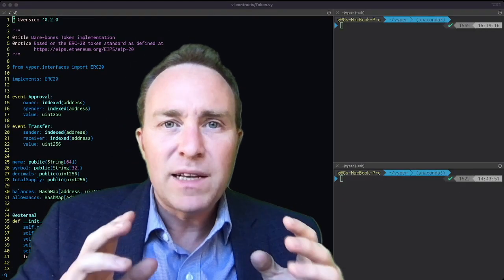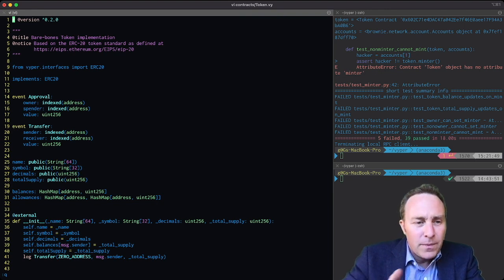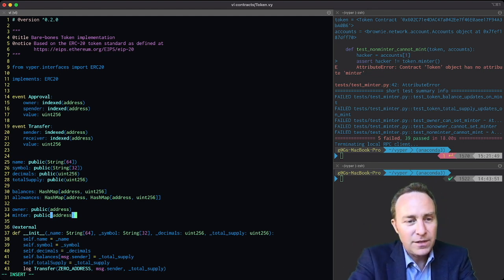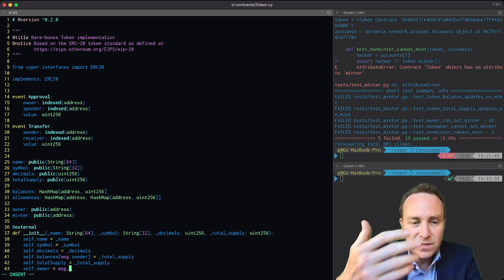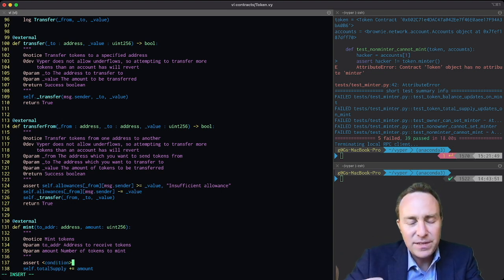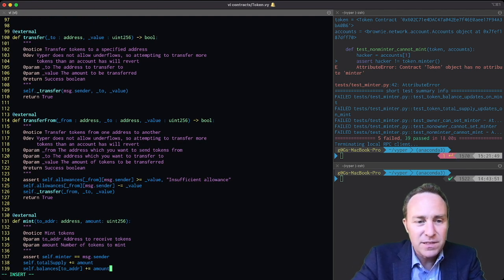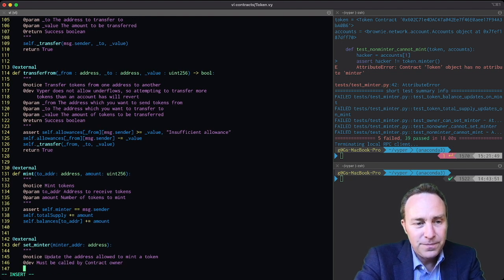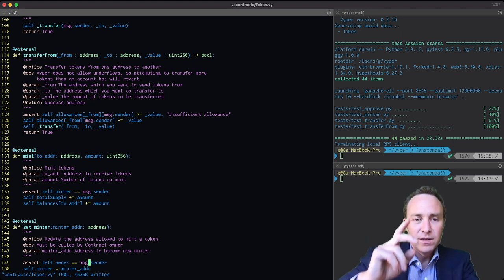Curve Vyper Tutorial Lesson 4 - Assertions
🎥 Curve Vyper Tutorial Video 4 : Assertions 🎬

Vyper relies frequently on `assert` statements add additional security.

In this lesson we secure our ERC20 to restrict minting functionality only to approved addresses.  We'll also cover public state variables, constructor functions, and the msg object.

## ASSERT STATEMENT

An `assert` statement evaluates a condition at the current line of code.
If the condition evaluates to FALSE, the transaction reverts.
Optionally, an error message may be surfaced to the user.

    assert value == 5, "Value is not five"

## PUBLIC STATE VARIABLES

If a state variable is marked as public, the compiler will automatically
create an external getter function so anybody may read its value.

    data: public(uint256)

## CONSTRUCTOR FUNCTION

`__init__` is a special initialization function called once during deployment.
This function is commonly used to set initial values for storage variables.
It cannot reference other contract functions.

    def __init__():
        self.owner = msg.sender

## MESSAGE OBJECT

In Vyper, `msg` is a reserved environment variable containing
information about the current transaction.

    msg.sender   # Address calling the transaction
    msg.value    # Amount of wei sent with the message
    msg.gas      # Remaining gas
    msg.data     # Bytes of message calldata